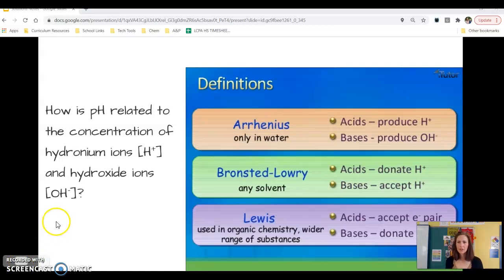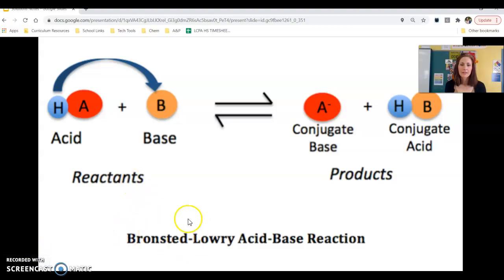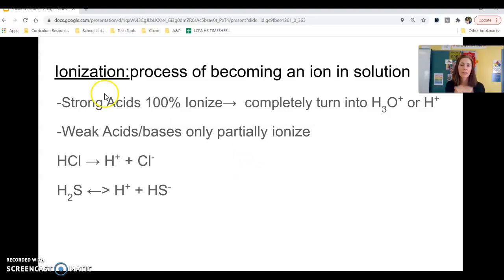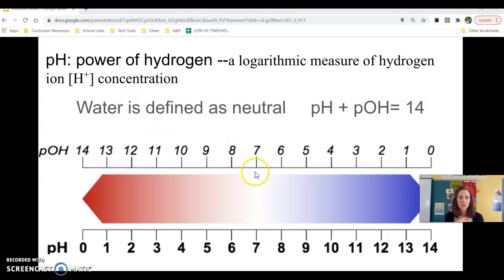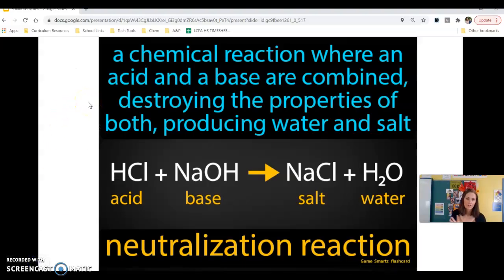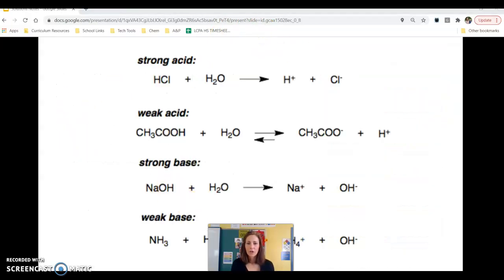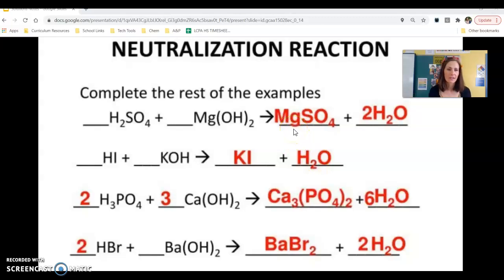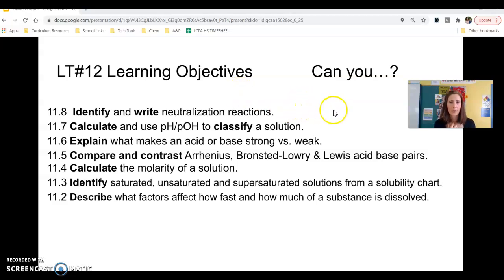12.2 Part 2 Acids_Bases